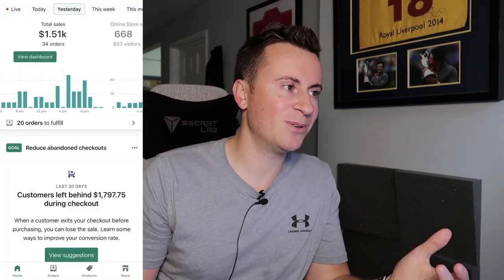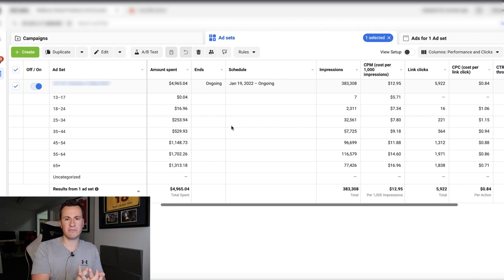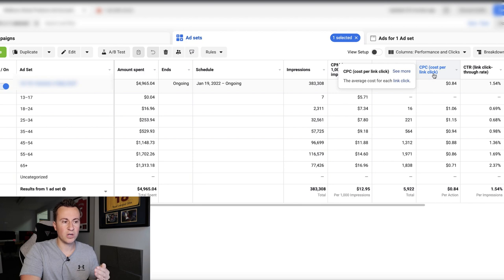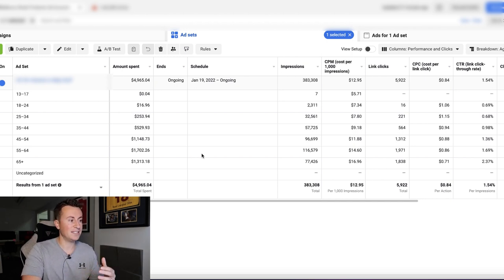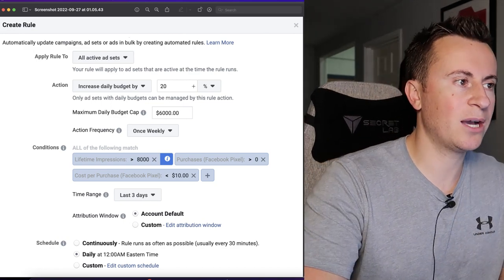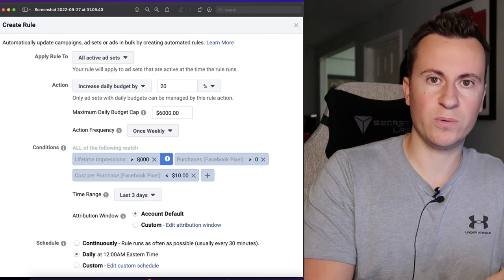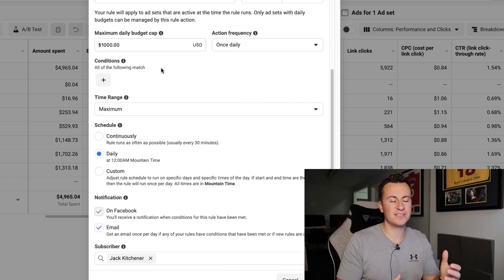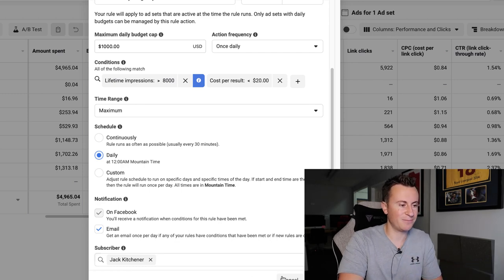How To Scale Facebook Ads To $1,000 Per Day For Shopify Dropshipping